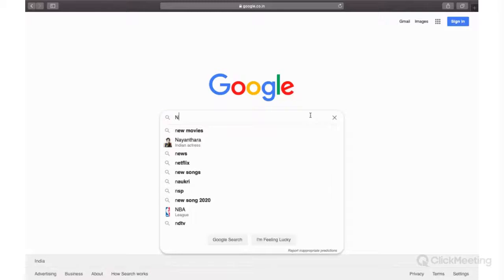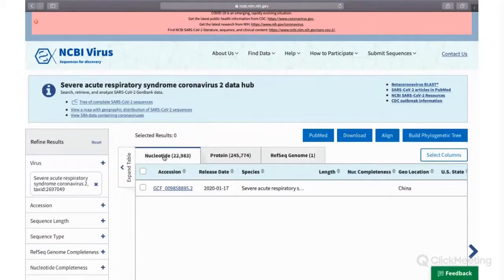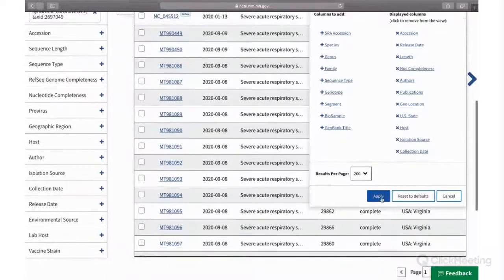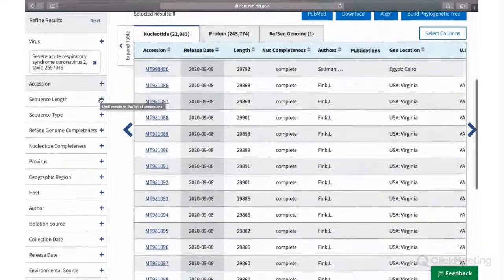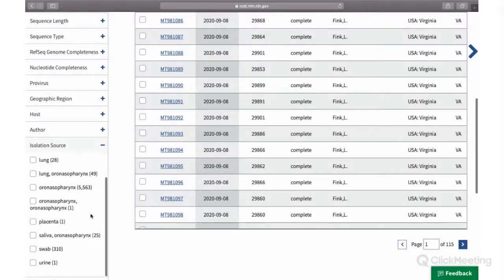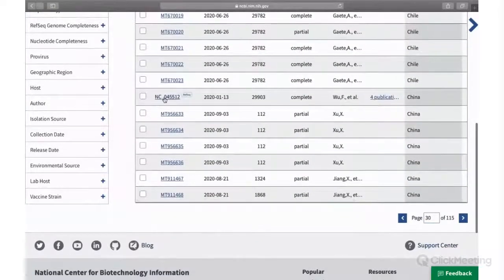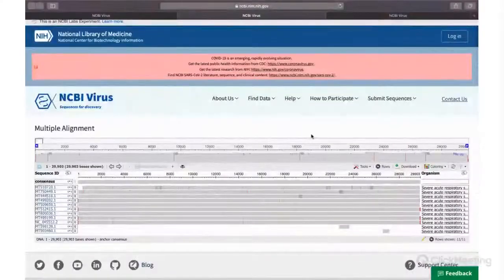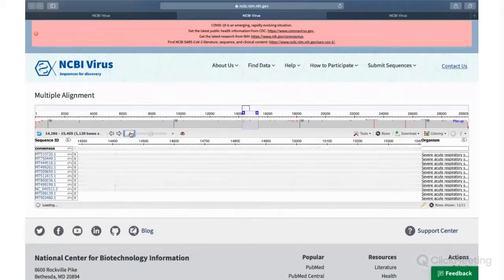Using NCBI Virus for SARS CoV2 research: Basics, Multiple Alignment and Phylogentic tree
Wondering how to use the NCBI site for SARS CoV2 research? Here is a short video demonstrating the basics elements and search criteria available on the NCBI website. The video progresses on who it can be used to perform multiple alignment using different complete or partial genomes uploaded within the site from various geographical locations and how to create a phylogenetic tree using selected data.